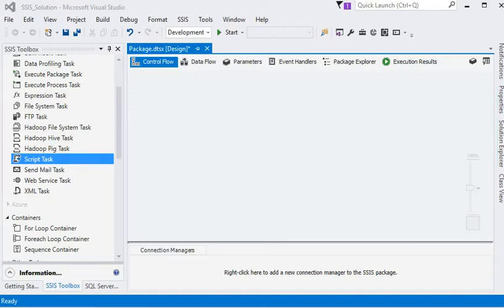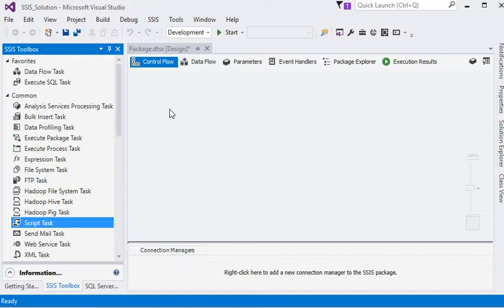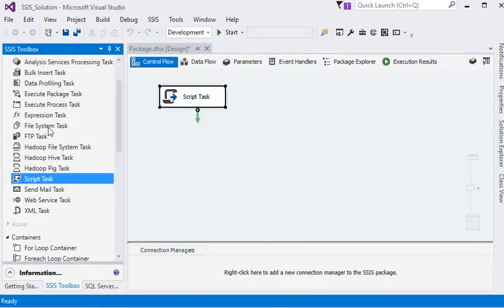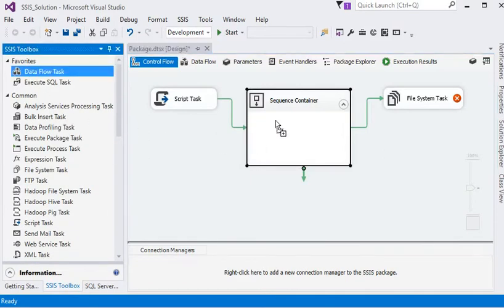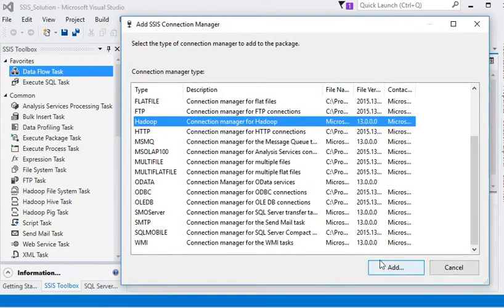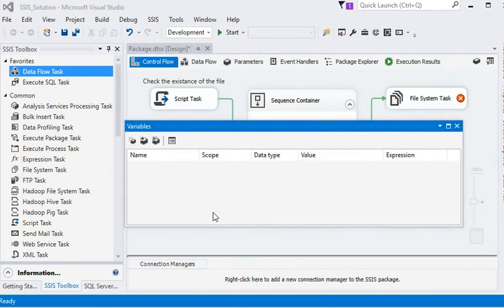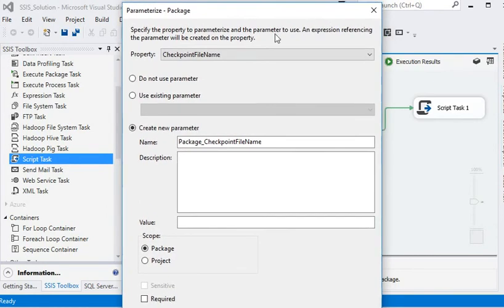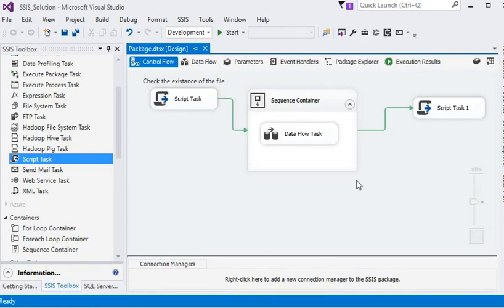SSIS - What is a Control Flow?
In this tutorial, we are going to define what is the control flow in SQL Server Integration Services. In SSIS, a Control flow is the starting point of any package which defines a workflow of tasks to be executed, often a particular order. It is collection of three different types of control flow elements such as containers, tasks and precedence constraints.